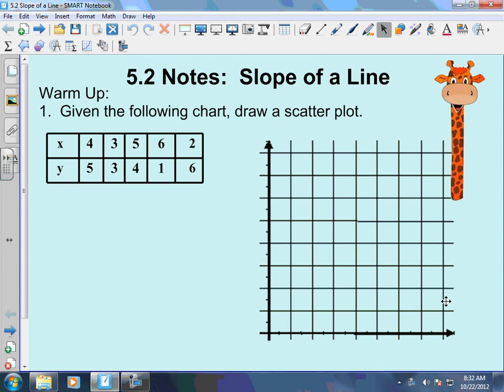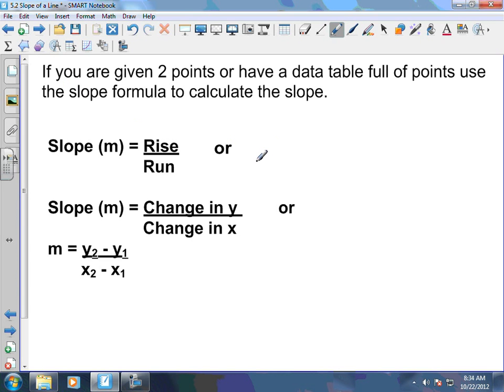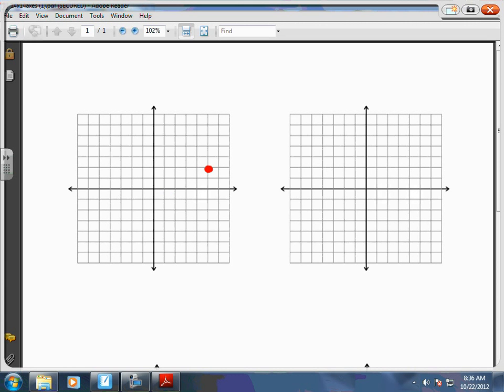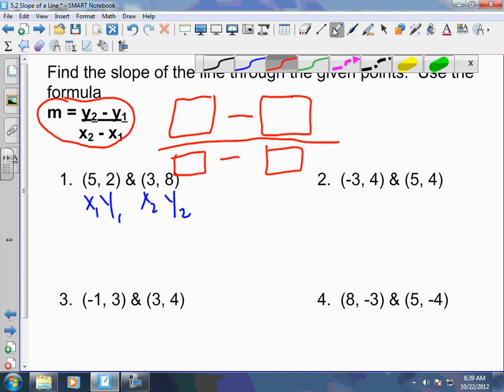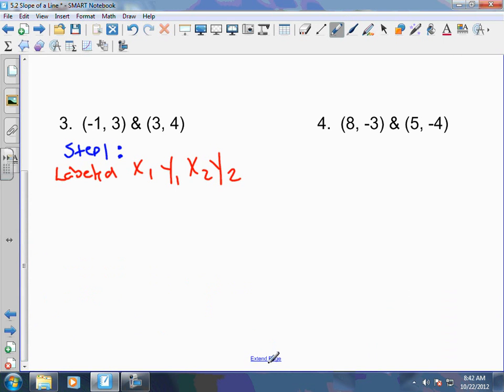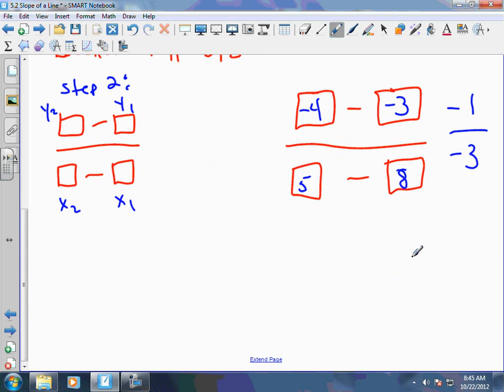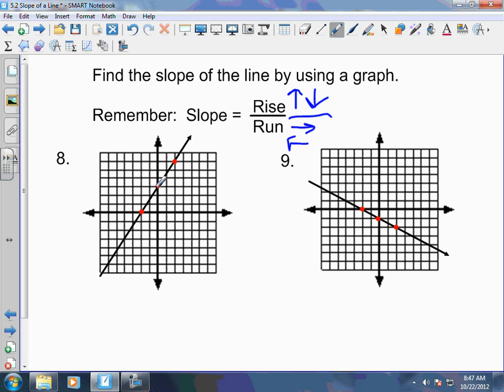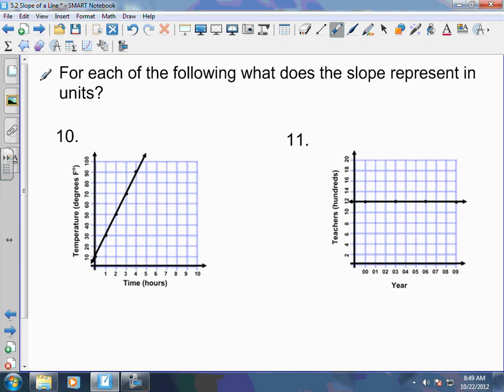5.2 Slope Of A Line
How to identify the slope of a line